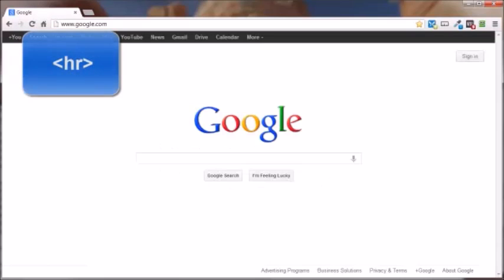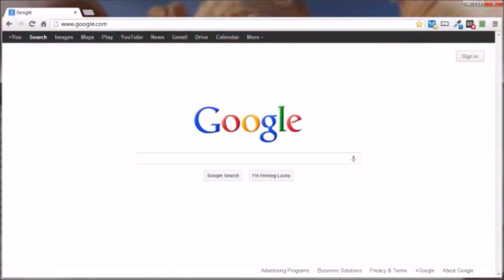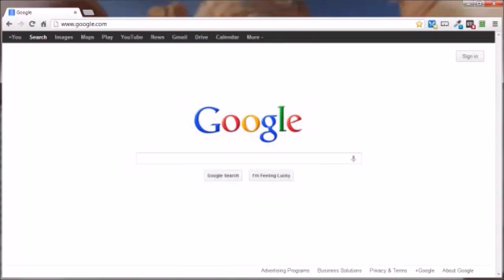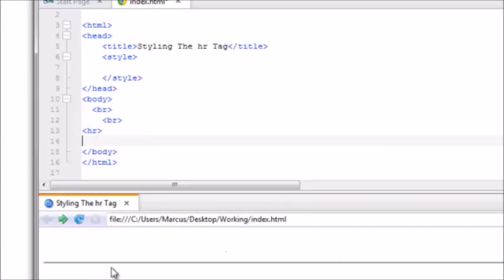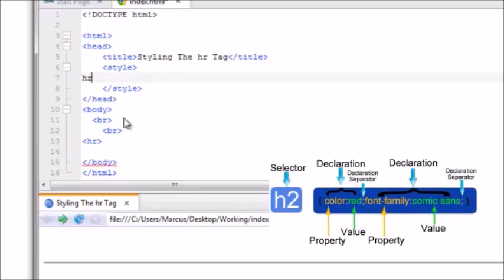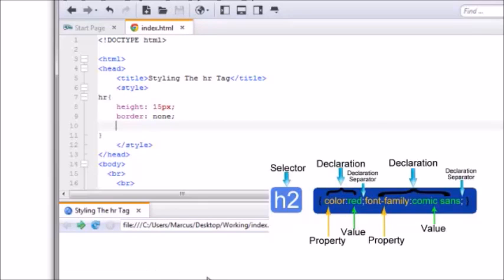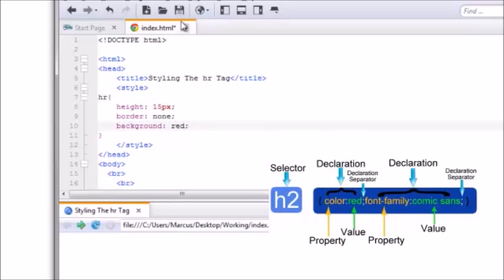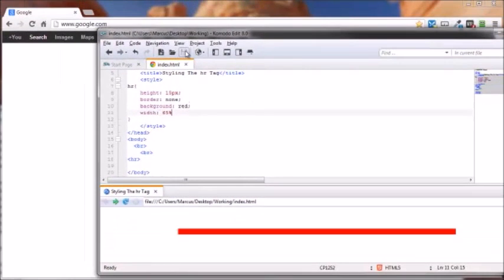Video 16 Adding a Straight Line to Your Site (HTML hr Tag)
This video will explain how to use the hr tag (horizontal rule tag) to add a straight line to your site in order to separate the content of your site.